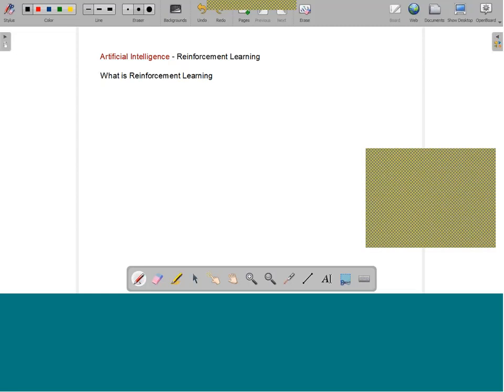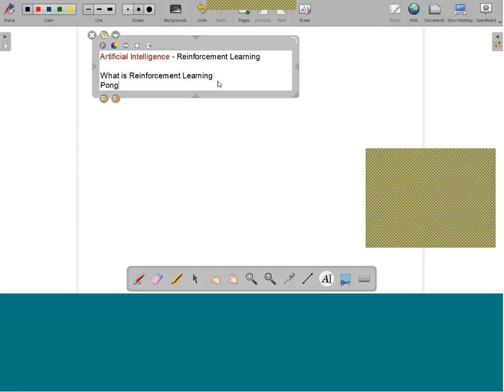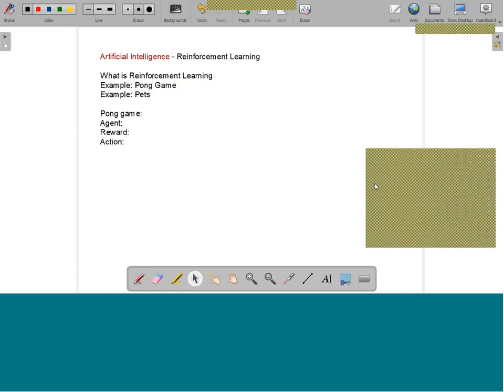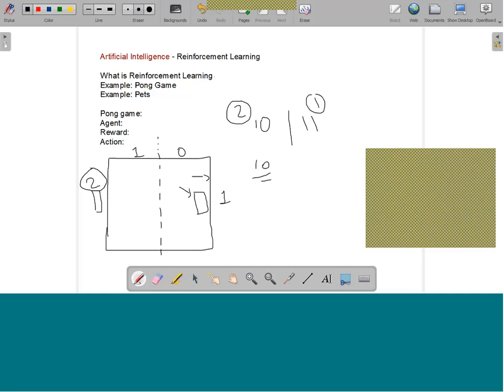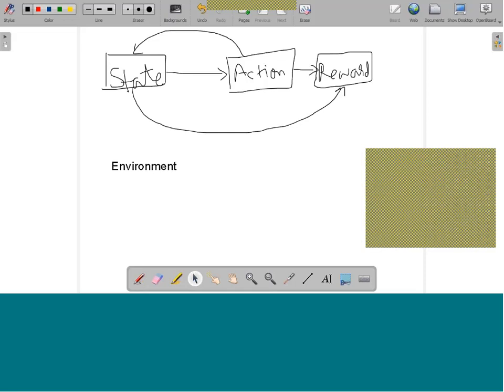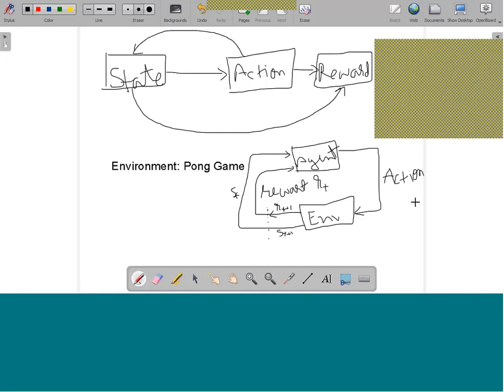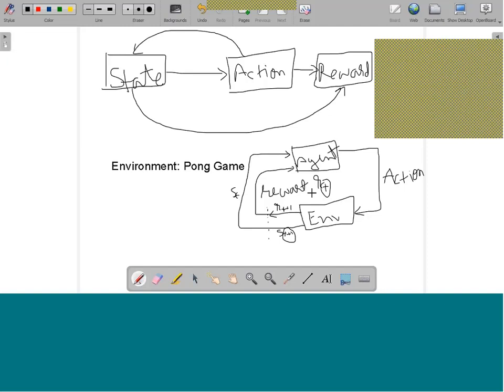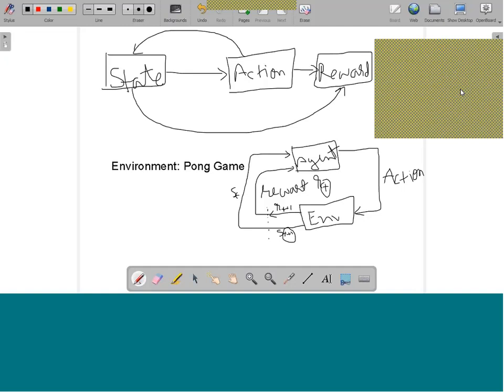The Ultimate Guide to Reinforcement Learning: Unleashing the Power of Pong and Decision-Making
🏓 Master Reinforcement Learning with the Epic Pong Game: Unraveling the Secrets of Episodes, States, Agents, and Environments! 🤖🔥

🎥 Brace yourself for an extraordinary journey into the world of Reinforcement Learning, as we unravel the power of intelligent decision-making using the classic game of Pong as our playground! In this captivating video, we demystify the core concepts and mechanics that define Reinforcement Learning, setting you on a path to becoming an AI virtuoso.

💡 Join us as we dive deep into the mesmerizing world of episodes, where the game unfolds. Discover how states capture the essence of each moment in the game, acting as crucial building blocks for an intelligent agent to learn and adapt its strategies.

🔍 Unleash the potential of Reinforcement Learning as we explore the intricate interplay between an agent and its environment. Witness how the agent interacts with the Pong game, making decisions and receiving feedback, ultimately striving to maximize its rewards.

🎮 Immerse yourself in the captivating journey of an intelligent agent, witnessing the magic of Reinforcement Learning in action. We'll guide you through the defining elements of the learning process, shedding light on how an agent's actions and observations shape its understanding of the game dynamics.

🌐 Whether you're an aspiring AI enthusiast, a curious gamer, or simply eager to witness the fascinating world of intelligent decision-making, this video is your gateway to unlocking the potential of Reinforcement Learning. With clear explanations, captivating visuals, and real-world examples, we make the complex accessible to all.

🚀 Join our vibrant community of learners, researchers, and AI enthusiasts, and let's embark on an unforgettable quest to master Reinforcement Learning together!

🌟 Don't miss out on this opportunity to expand your understanding of Reinforcement Learning, shape the future of AI gaming, and share the magic of intelligent decision-making with the world. Together, we can revolutionize the way we play and learn! 💪

🔥 Let the journey into Reinforcement Learning and Pong begin! 🏓🤖